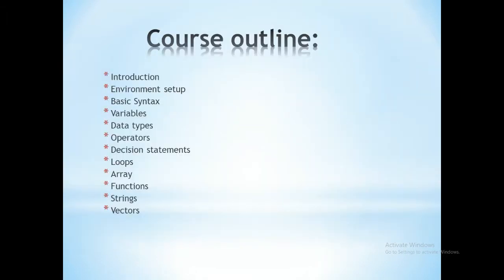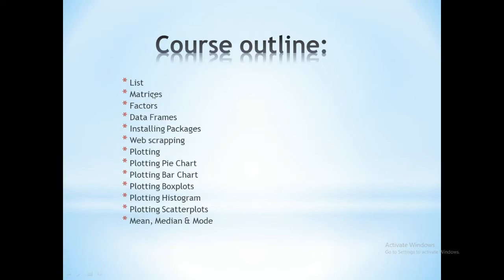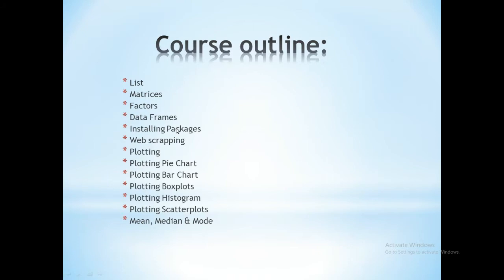lec 1 | R programming - course outline of R programming | CS KNOCKS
This is the introduction video of our R programming course.

Thanks,

you can also contact via email